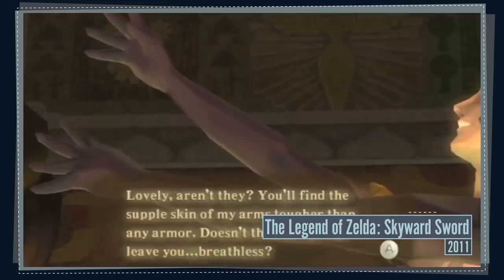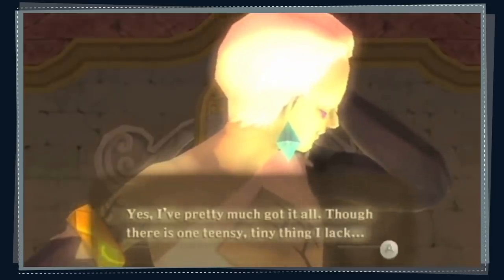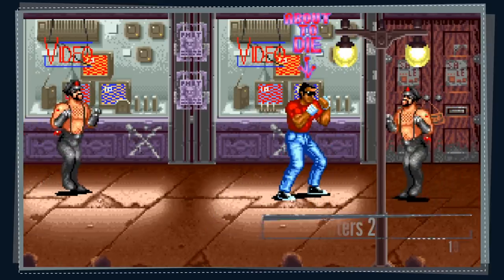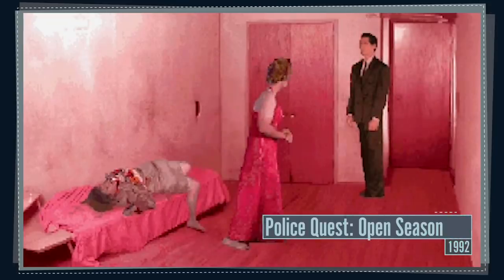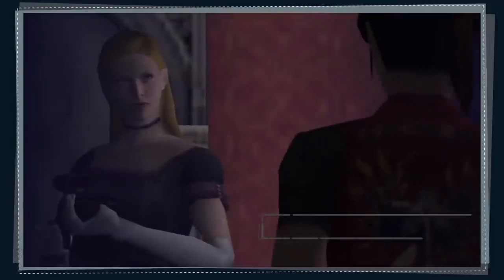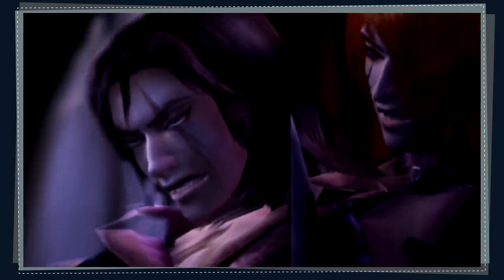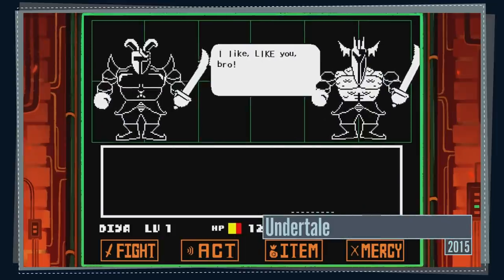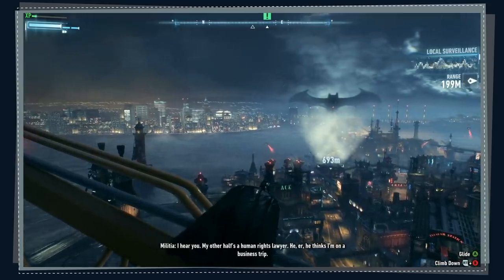Is Ghirahim Gay or Just Coded That Way? | Queer Tropes in Video Games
Video games have inherited a thing or two from the movies, including a troubling tendency to equate being gay with being evil. From The Legend of Zelda's most flamboyant antagonist to a sadistic butch lesbian psychopath in Dead Rising to a murderous "crossdressing freak" in Resident Evil, we take you on a guided tour of gaming’s queer-coded villains, and look at the insidious ways that heroism and virtue are often equated with heterosexuality and gender conformity, while homosexuality and gender nonconformity are depicted as direct cousins of chaos, instability, and destruction.